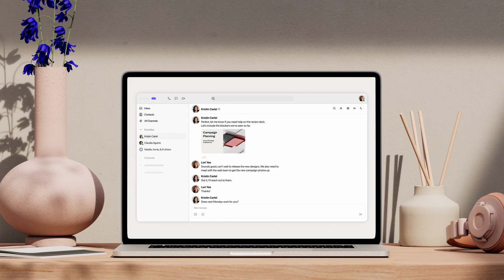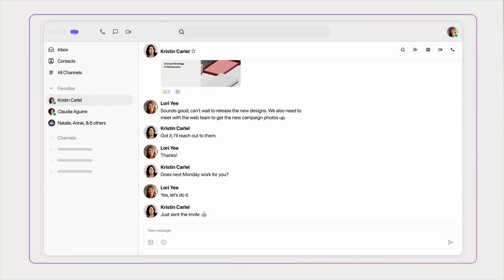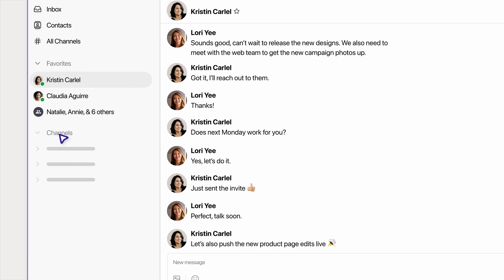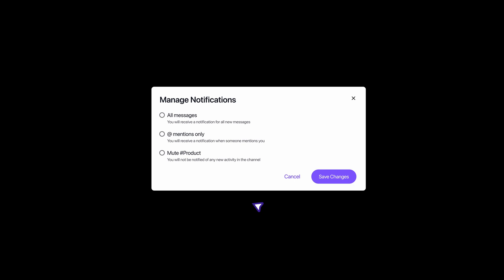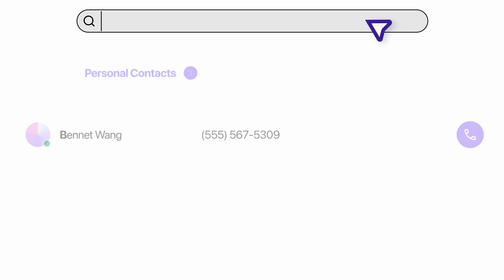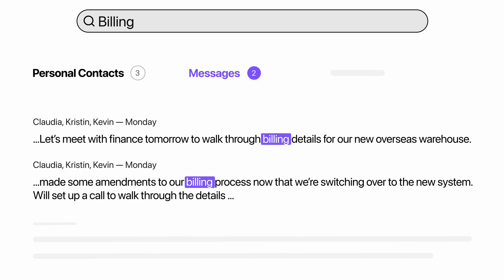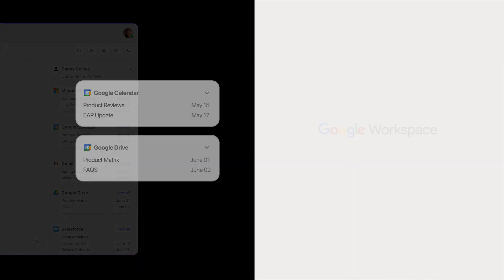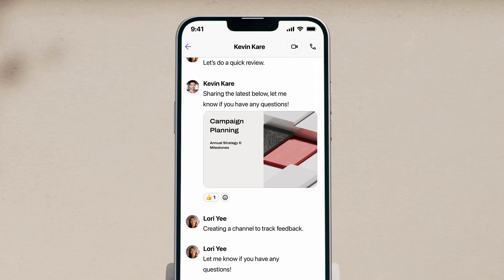Dialpad Ai Messaging | Business Text Messaging & Team Messaging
Access all of your business text messages (SMS and MMS), instant messages, calls, and meetings with your customers, colleagues, and partners in a single app.

00:00 What is Dialpad Message
00:11 Dialpad Message features
00:23 How to use channels
00:39 Other features
00:59 Integrate Dialpad with other apps